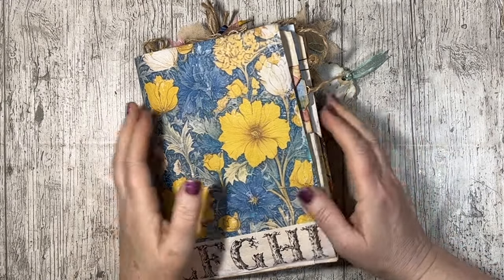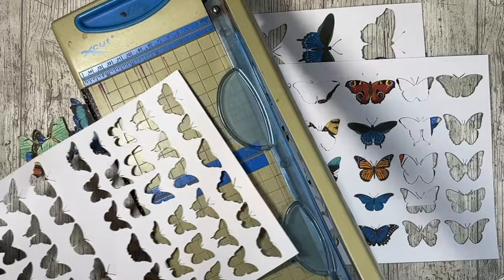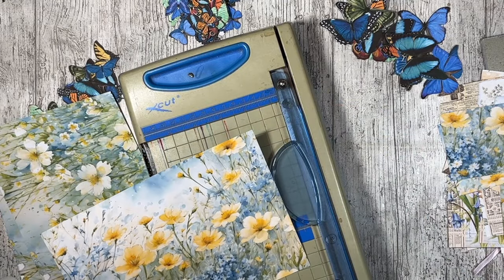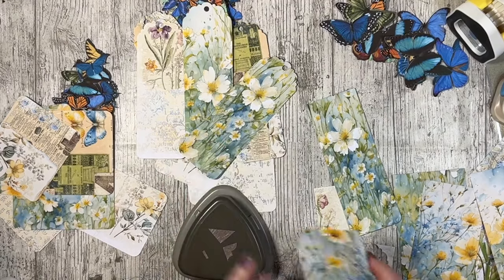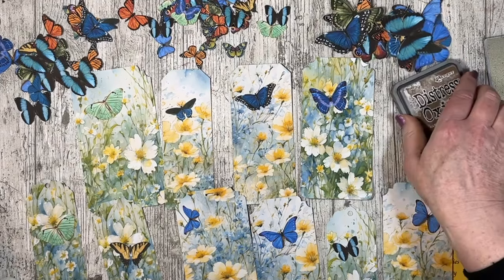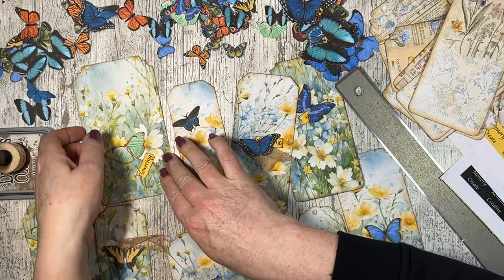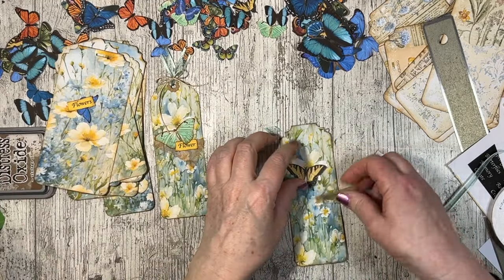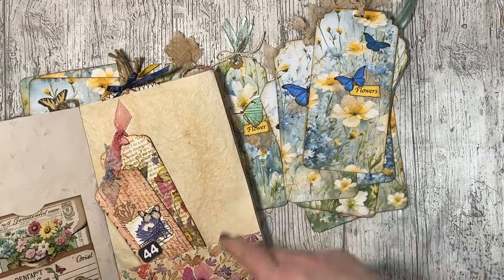journaljigsaw Quick Tags With Freebie Butterflies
I have used some of the beautiful background papers in The Garden Story collaboration kit, to make some really quick tags for my journal. I have decorated them minimally with my freebie sentiments and a new freebie, butterflies.

Here is the link that will take you to the kits as there are 2 available, one designed by @RachandBellaCrafts  and the other by @AngelaKerrDesigns There will also be a link to all the other collaborators taking part so you won't miss a video.